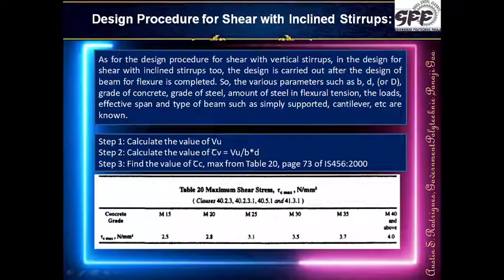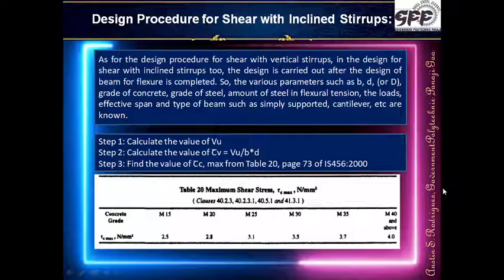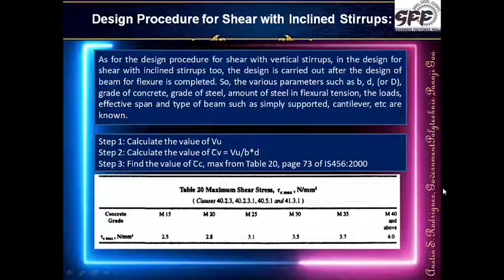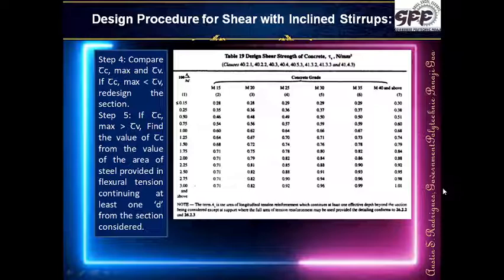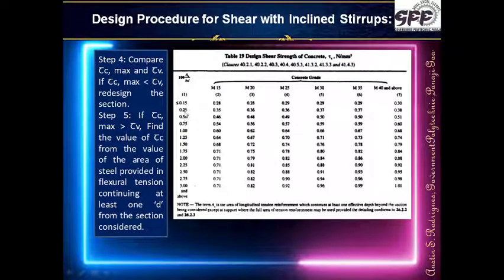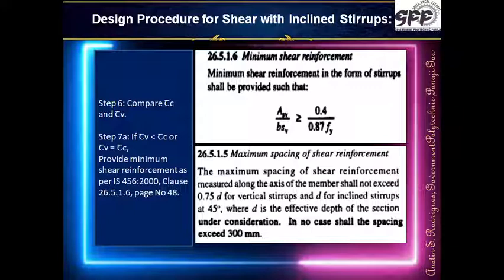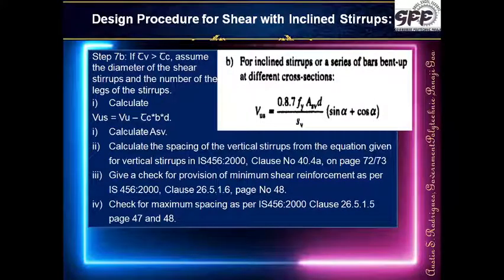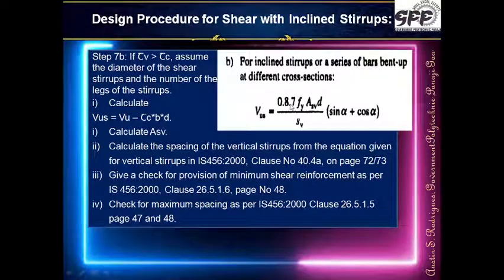Unit 3: Lecture 18.1 Shear and Bond Part 1 11m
Procedure for Design for Shear with Inclined Stirrups